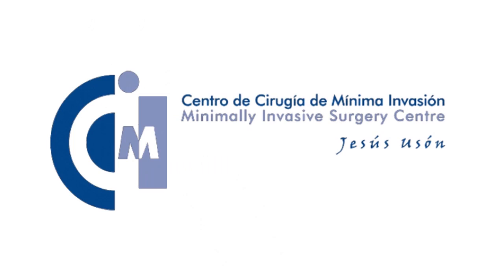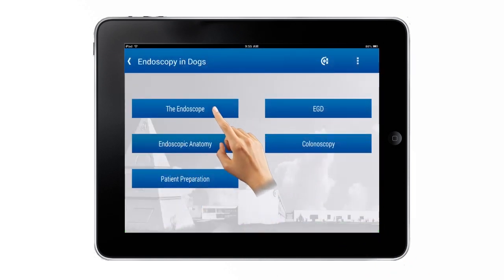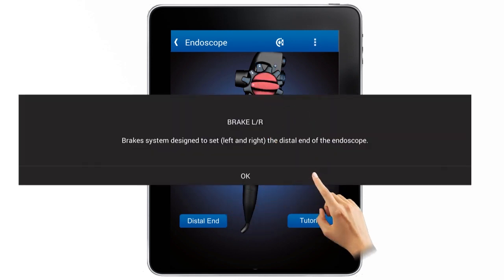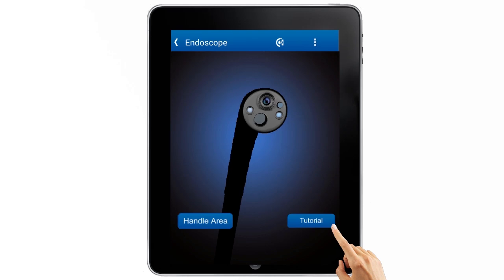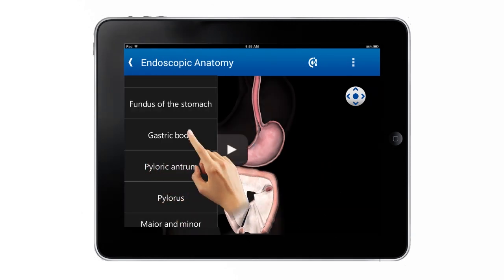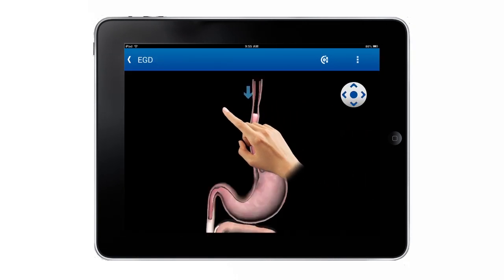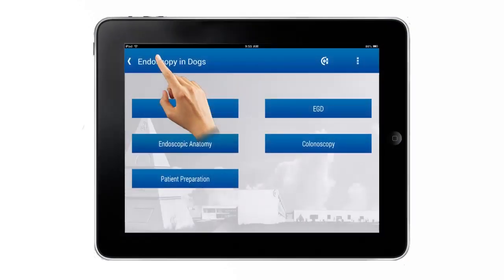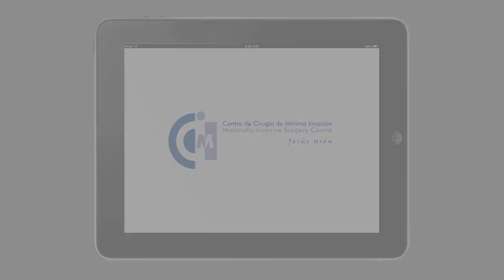Endoscopy in Dogs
App for mobile devices focused on the digestive anatomy of the dog. Using the endoscope, it will be possible to perform realistic explorations, with a complete 3D model of the gastrointestinal tract and real endoscopy videos, divided in both Esophagogastroduodenoscopy (EGD) and Colonoscopy. We also address the patient preparation for every procedure and an explanation of the endoscope with an interactive tutorial.